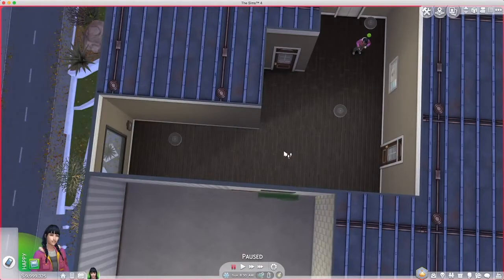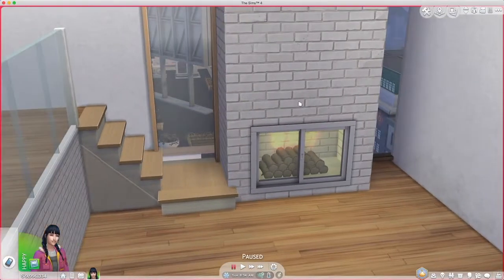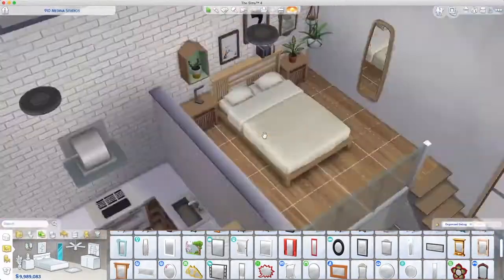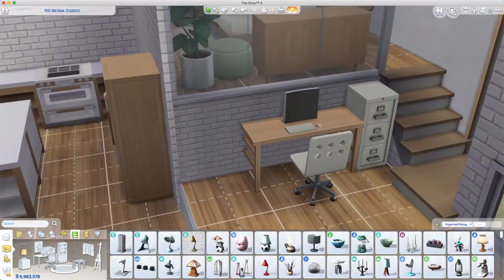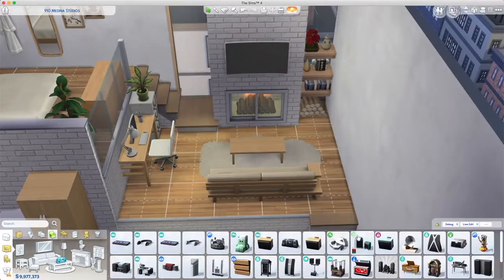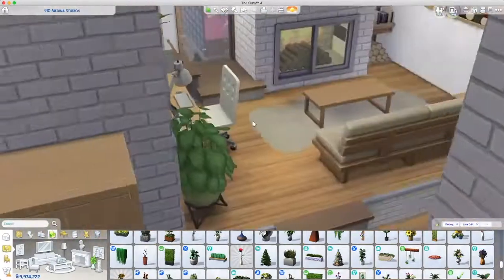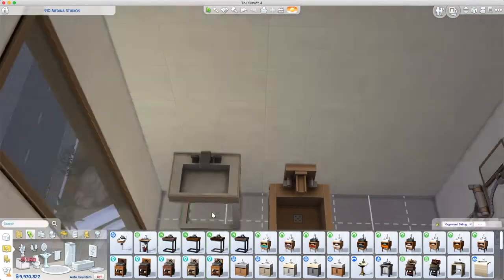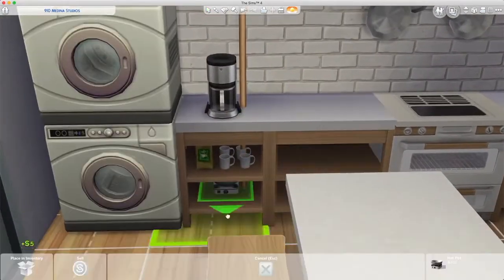Studio Loft Apartment | Speed build | The Sims 4 | Tutorial | Platforms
A Studio Loft Apartment with custom fireplace and platforms

Twisted Mexi’s T.O.O.L Mod Tutorial Below

“So You Want to Learn T.O.O.L. for The Sims 4”

To open the Cheat window hold CTRL and Shift, then press C.

To open debug /livedit enter

bb.showhiddenobjects
bb.showliveeditobjects

9 key to raise objects
0 key to lower objects

Cheat code :
bb.moveobjects : Allows you to free place items

Sims 4 Gallery  : Pugowned